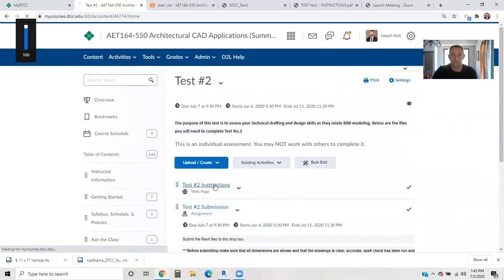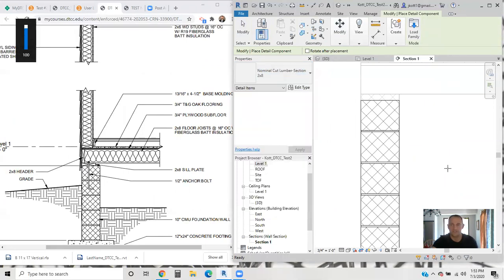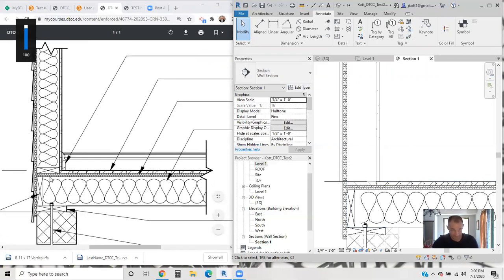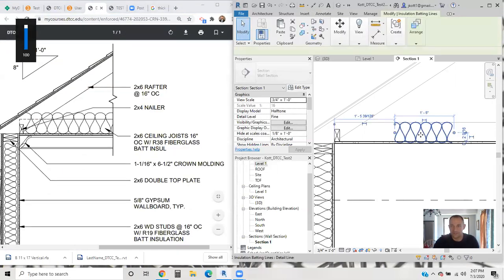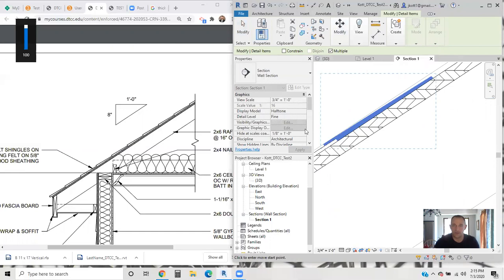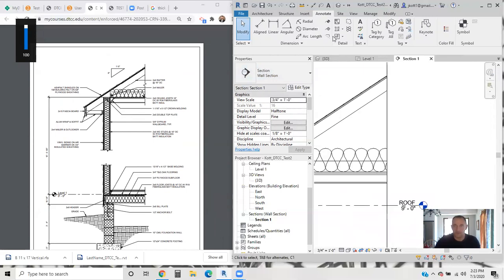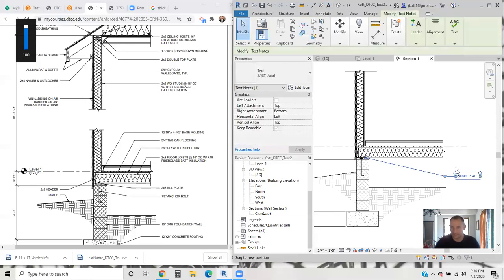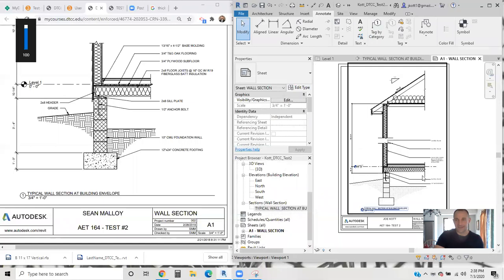AET 164 - TEST 2 REVIEW